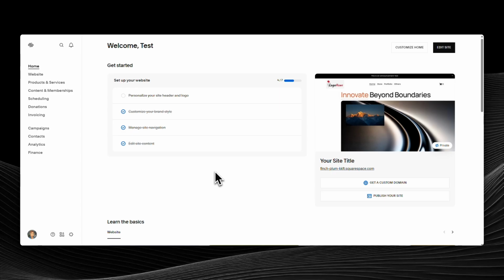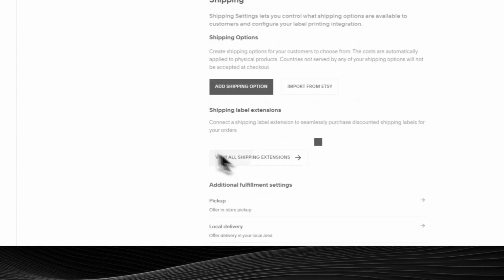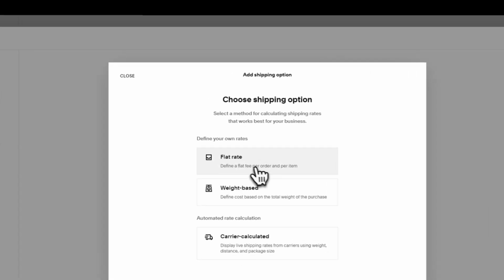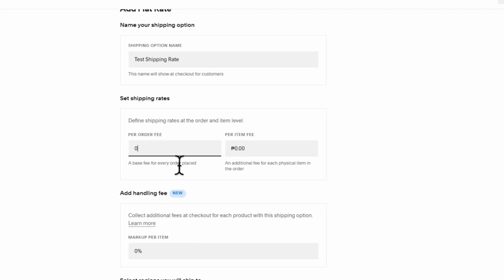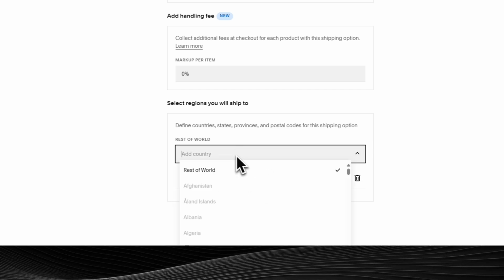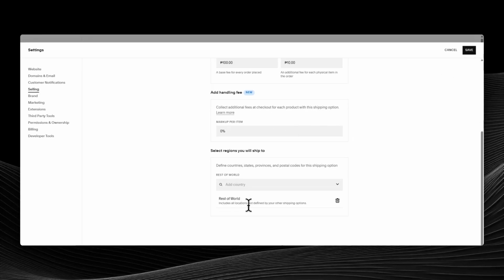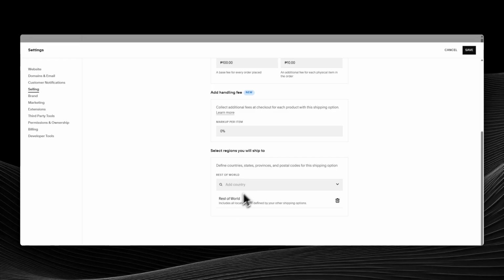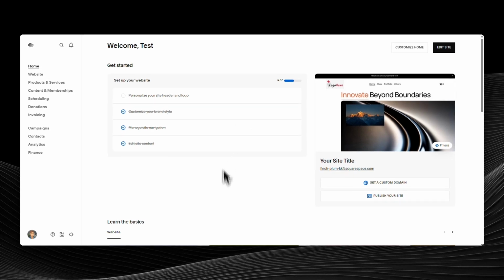How to Set Up Shipping on Squarespace (Step-by-Step Guide)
Here’s how to set up shipping on Squarespace step by step.

In this quick tutorial, you’ll learn how to configure shipping settings for your Squarespace online store. Follow this simple guide to start shipping products from your Squarespace website.

✅ Shipping Methods You Can Set Up
Flat-rate shipping
Weight-based shipping
Carrier-calculated shipping
Local pickup
Store delivery options
✅ What You Can Customize
Shipping zones and countries
Delivery rates
Processing times
Shipping rules by product
Checkout shipping options
✅ Popular Shipping Carriers
USPS
UPS
FedEx
DHL
⚠️ Important Note
Shipping features may vary depending on your Squarespace plan and country
Incorrect shipping settings can lead to checkout issues or undercharging customers
Always test shipping rates before launching your store publicly

set up shipping squarespace tutorial, squarespace shipping settings guide, how to configure shipping squarespace, ecommerce shipping setup tutorial, squarespace online store shipping guide, squarespace beginner tutorial, flat rate shipping setup tutorial, free shipping squarespace guide, shipping zones configuration tutorial, carrier calculated shipping squarespace tutorial, checkout shipping not working fix squarespace guide, ecommerce delivery setup tutorial